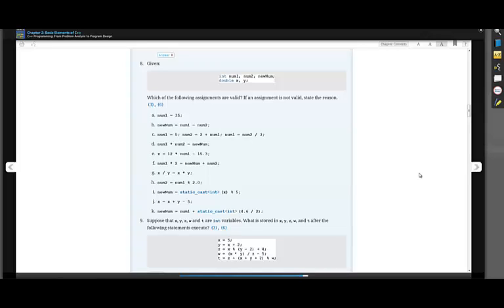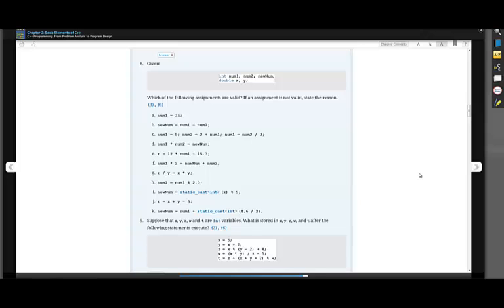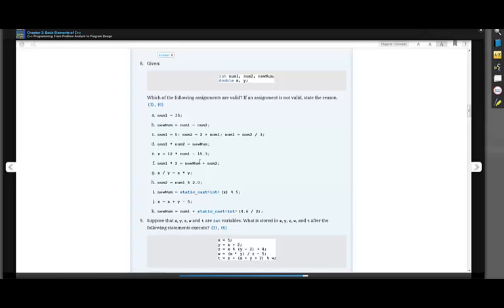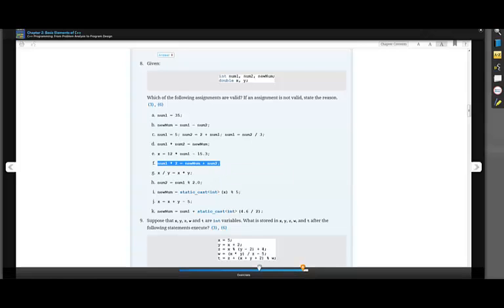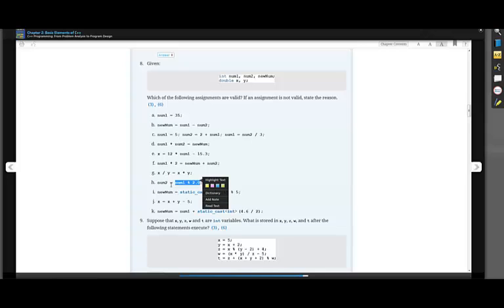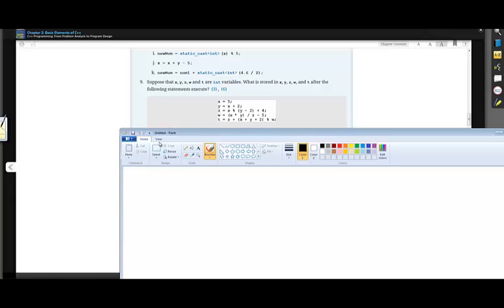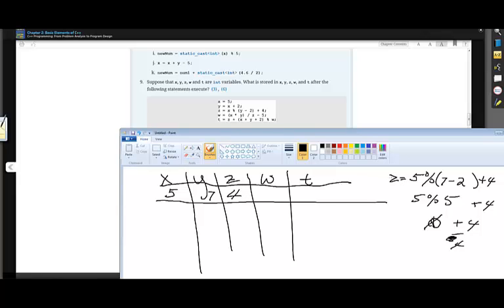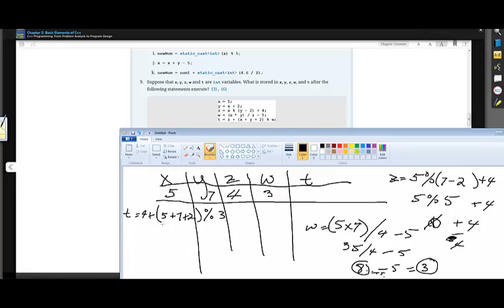Lab 2 part g